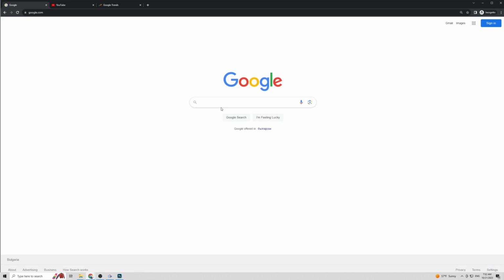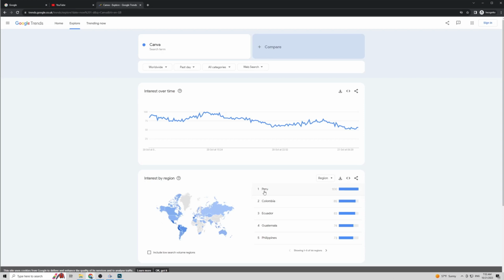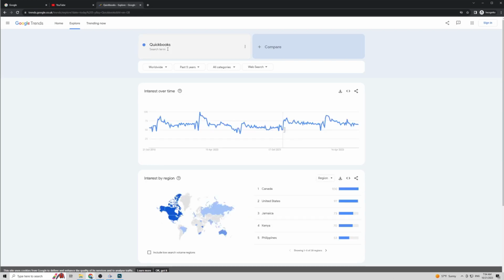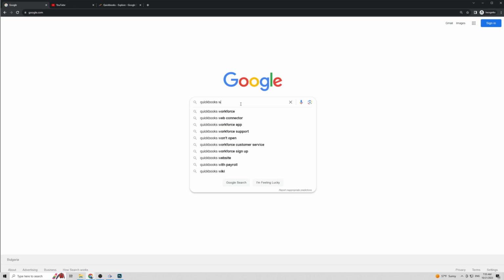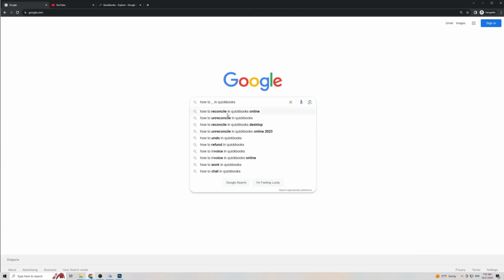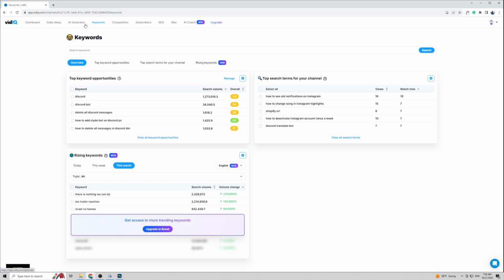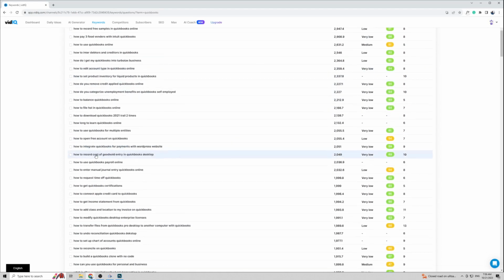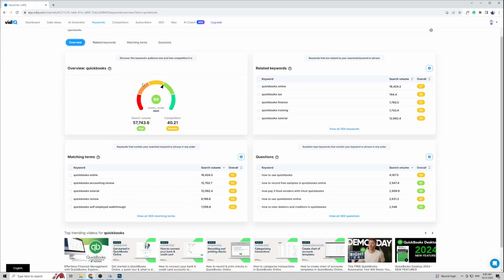How to Do Keyword Research For YouTube [FOR BEGINNERS]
YouTube keyword research isn't complicated. Watch my 8-minute video, and you'll know everything there is to doing keyword research on YouTube.